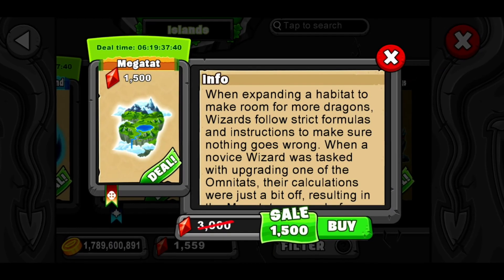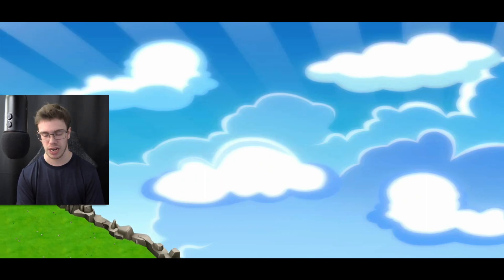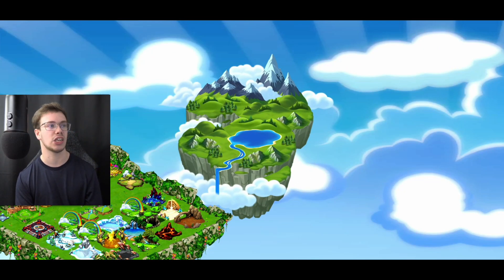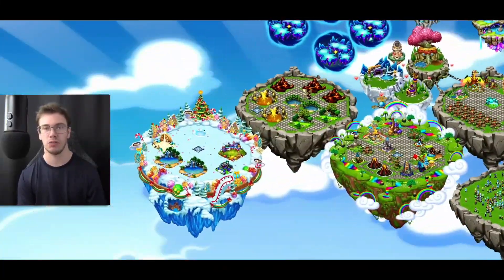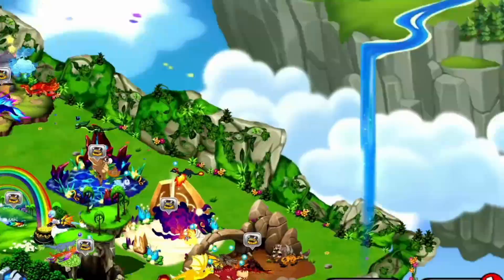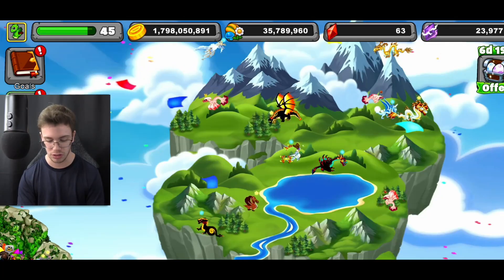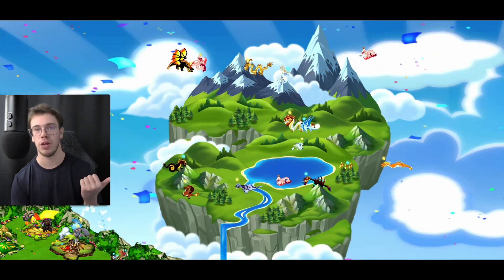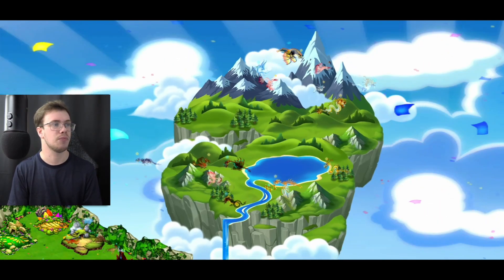NEW Megatat Island & Colossal Island! Dragonvale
We're back on Dragonvale to check out the New Update. That adding a New Kind of Island that works as habitat for holding up to 15 Dragons.  As well as a New Colossal Island.